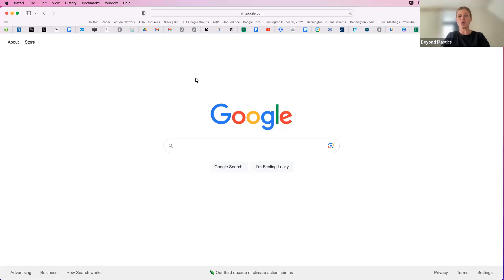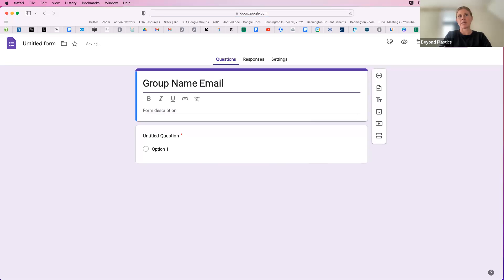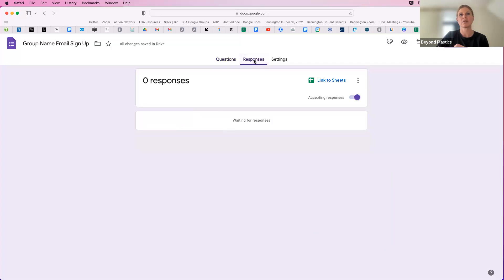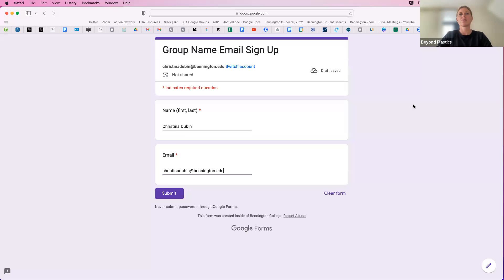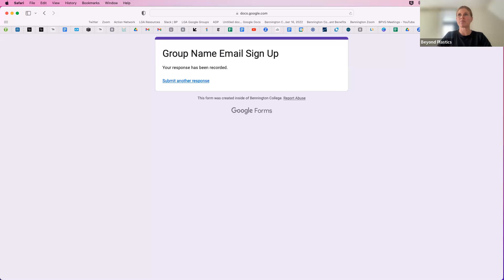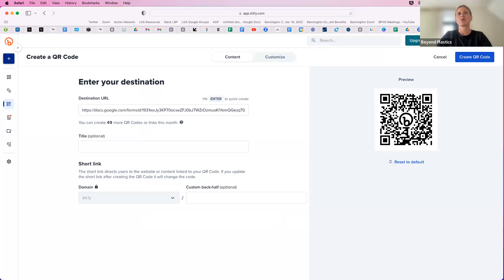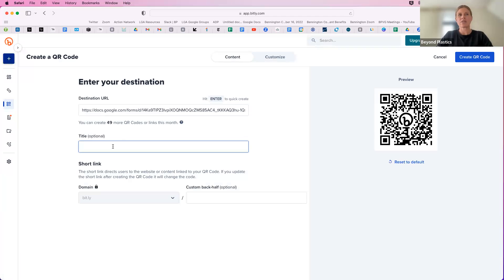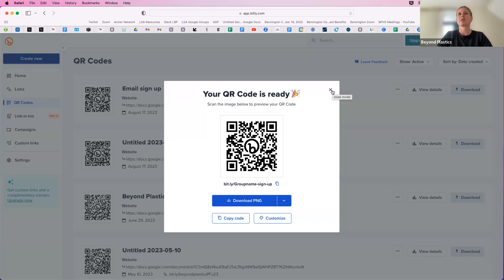How to Collect and Maintain Your Email List Using Google Forms & Sheets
Christina demos how to set up a Google form, linked it to a spreadsheet and create a QR code for collecting emails at in-person events.